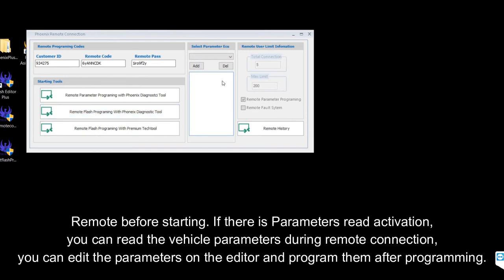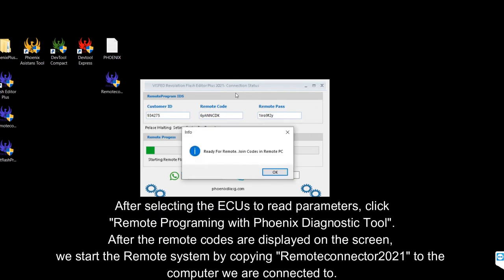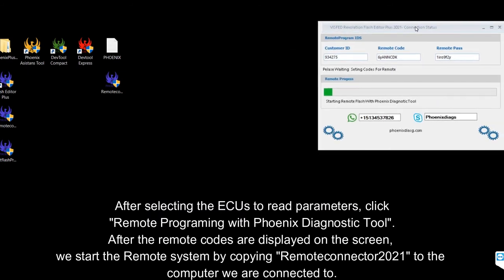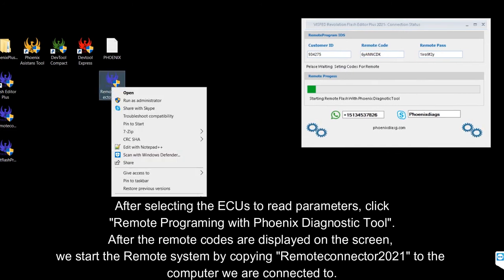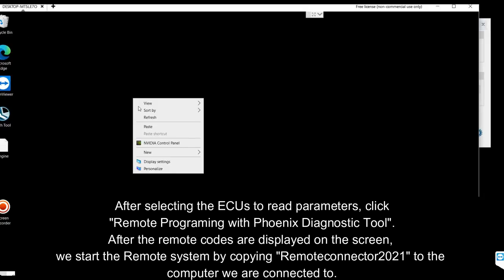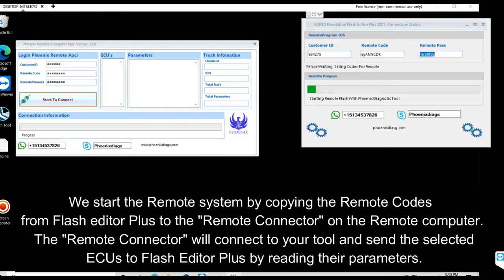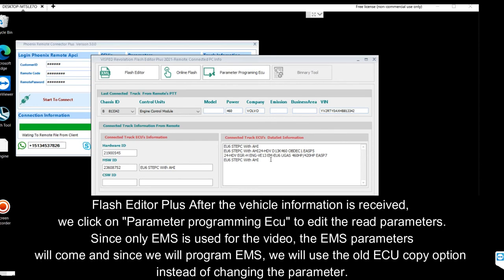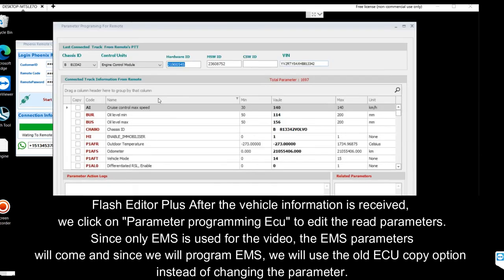How to Remote programing with Phoenix Diagnostic Tool